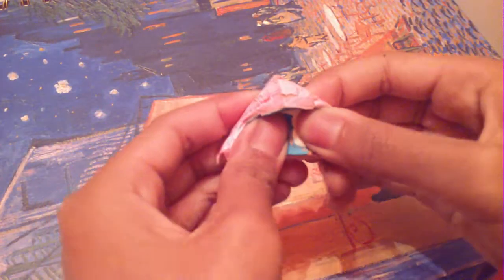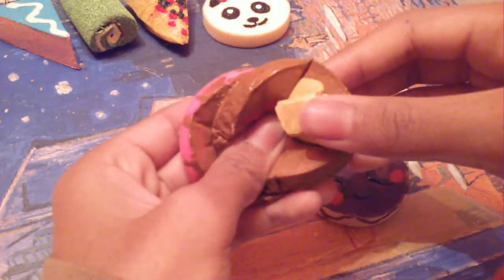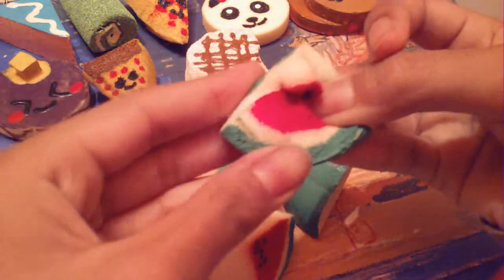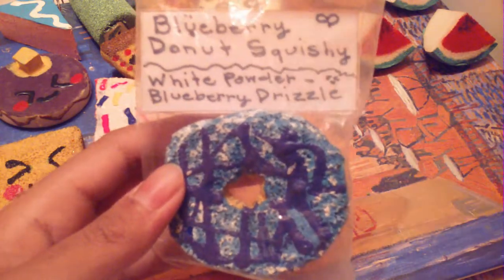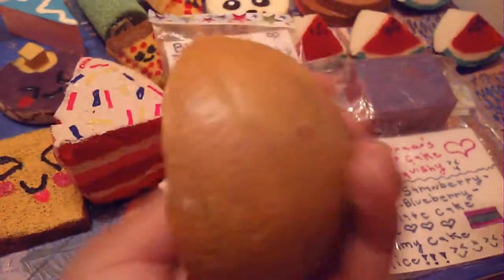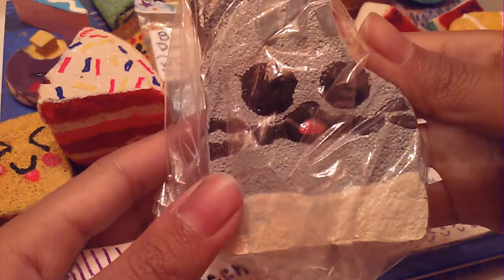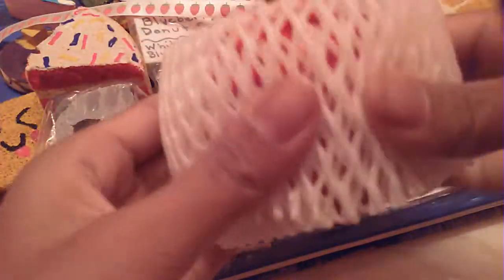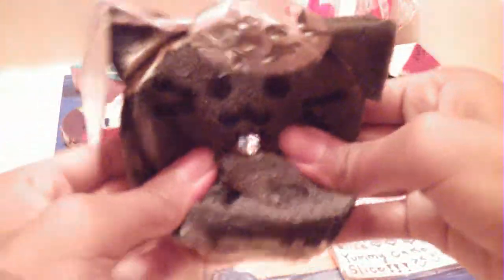SQUISHY UPDATE 1 (FIRST VIDEO)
Hey guys, and in today's video I'm going to be doing squishy update 1. Sorry guys about the bad quality of the camera, this is actually my very first video on YouTube, and I'm using my phone to film videos for YouTube!!! Also, sorry guys if I keep on saying "so yeah" in this video:) Anyways, I really hope you guys enjoyed this video and let me know in the comments down below if you would like me to do more squishy updates and see you guys next time!!!

Mkay Bye:)

Edit: I am now 16 lmfaoooo, my voice ^-^
Hmmm, I remember I had like 2-3 famous squishy youtubers that commented, I do not know what happened:( But man, fun times!